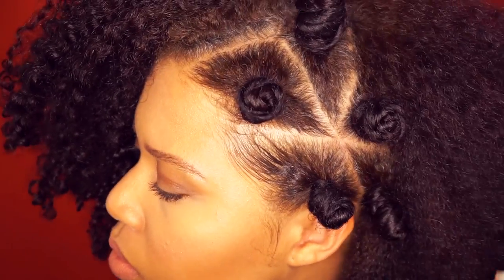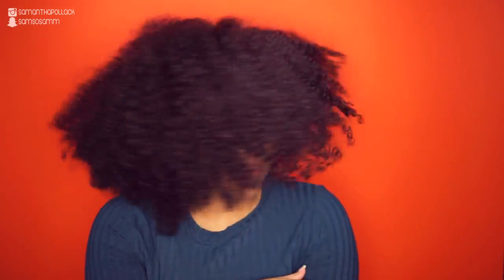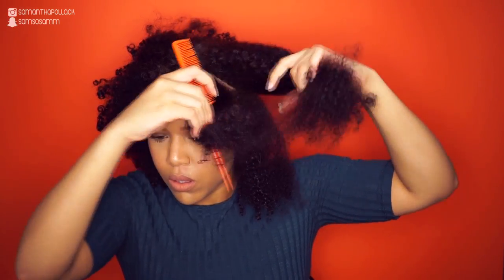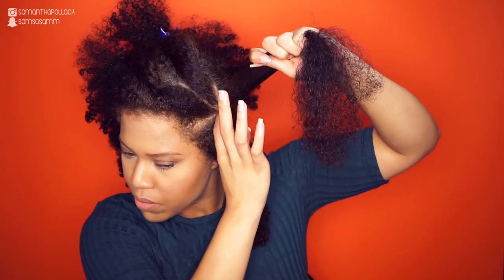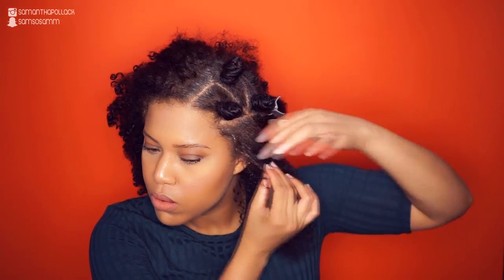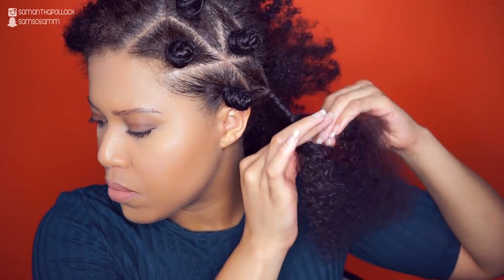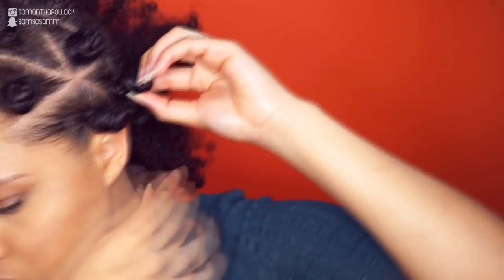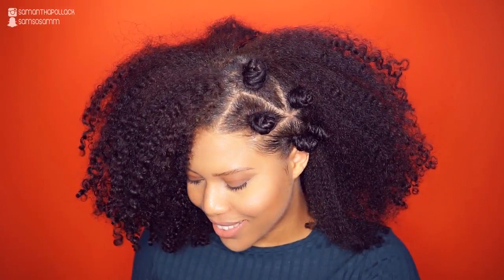Natural Hair Tutorial - Side Bantu Knots On Wash & Go // Samantha Pollack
I see this side bantu knots hairstyle all over instagram. So today I'm gonna show you how I do my version of this hairstyle.

New videos on Thursdays & Sundays at 10:30 am EST/7:30 am PST/16:30 Amsterdam time (Dutch videos every last Sunday of the month).

Bigchop : DEC 2010
Hairtype : 3C/4A
Hair color: Naturtint 5M Light Mahogany Chestnut

Home made shea butter cream

♬ Youtube Library:  Erykah  ♬

Camera : Sony a6000
Lenses: Samyang 10MM F/2.8 & Sigma 30MM F/2.8
Editing : Sony vegas pro
Lighting : Ring light & Softboxes

❥ Samantha Pollack